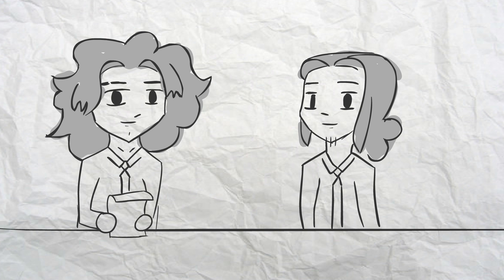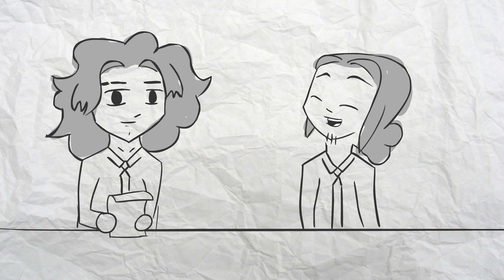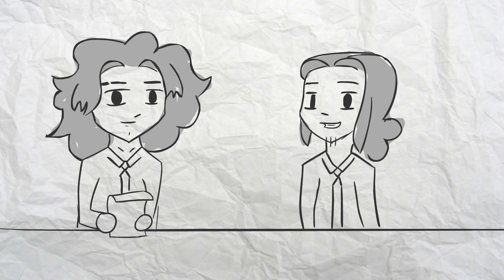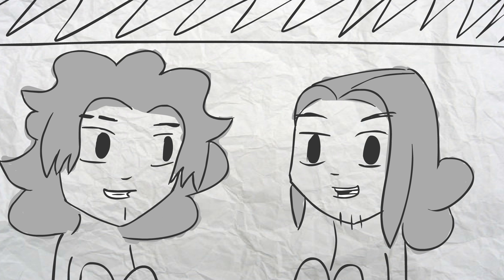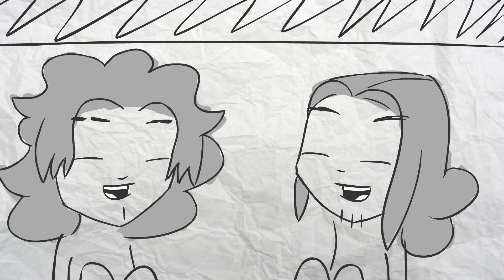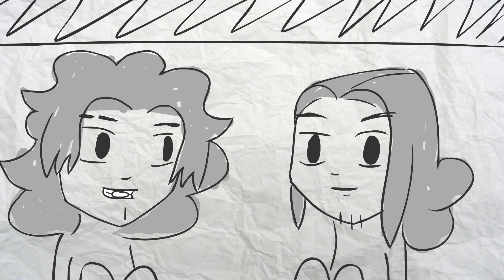Game Grumps Animated-Two Steve's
Game Grumps animated!